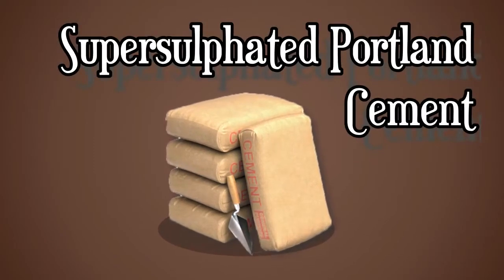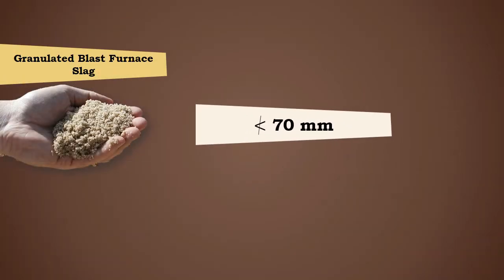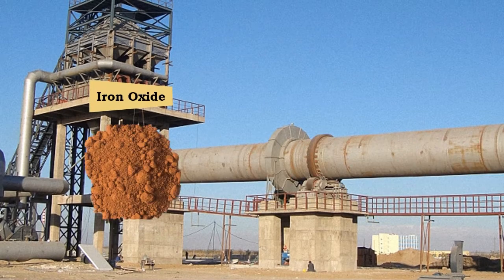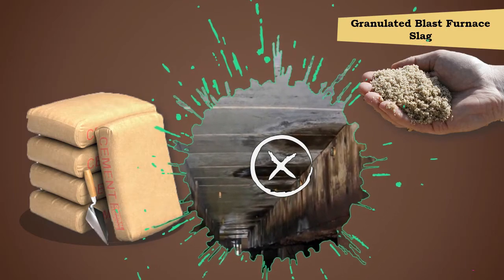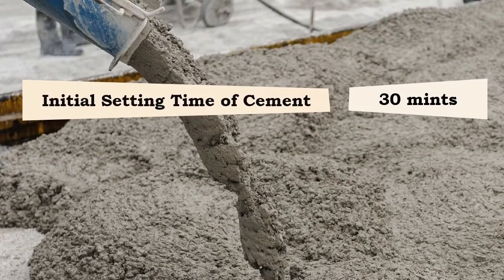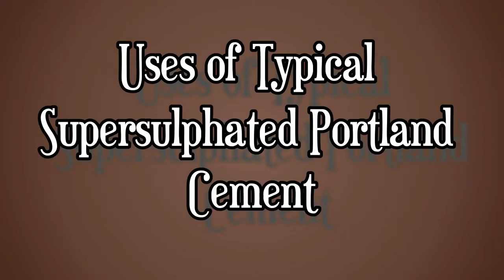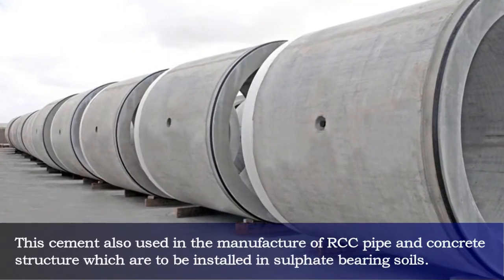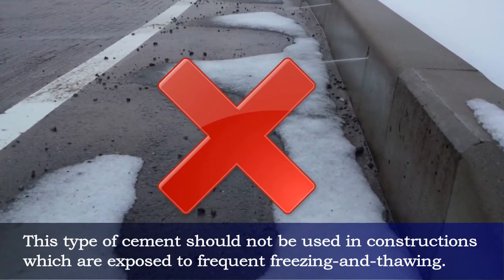What is Supersulphated Portland Cement? || Properties || Uses || Types of Cement #8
Welcome to our latest video on YouTube! In this informative episode, we delve into the fascinating world of Supersulphated Portland Cement, exploring its unique properties, diverse uses, and the different types of cement available. Join us as we uncover the secrets of this specialized cement variant and provide valuable insights for builders, engineers, and cement enthusiasts alike.